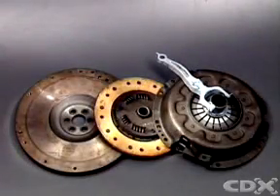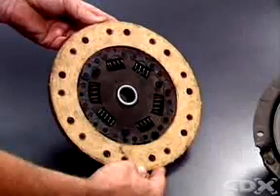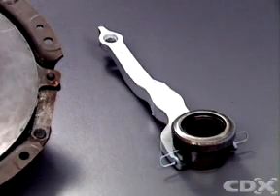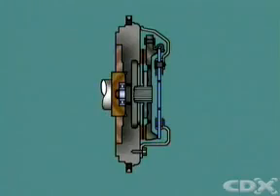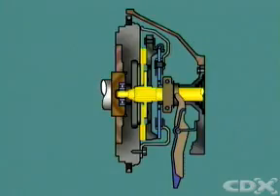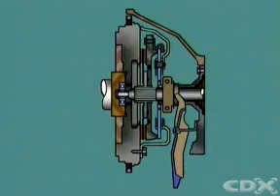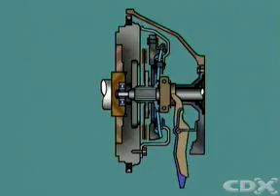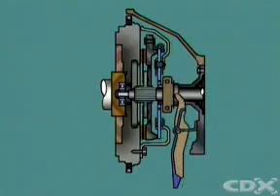07 single plate clutch